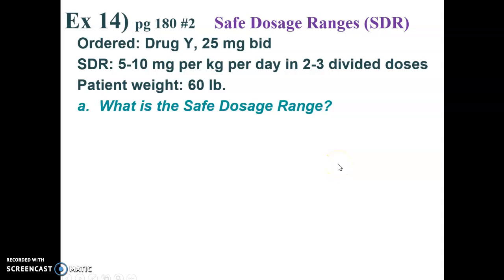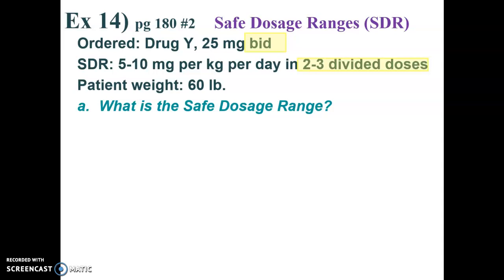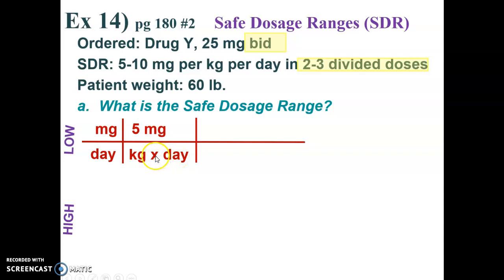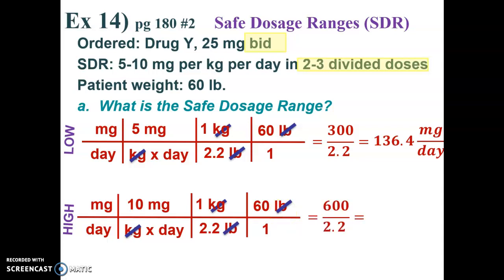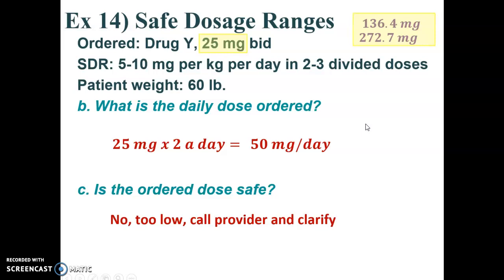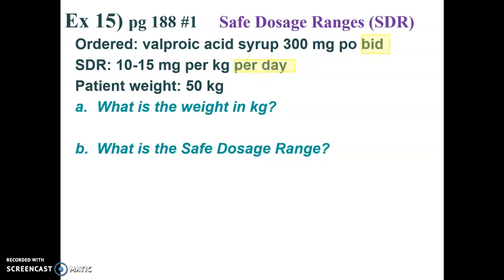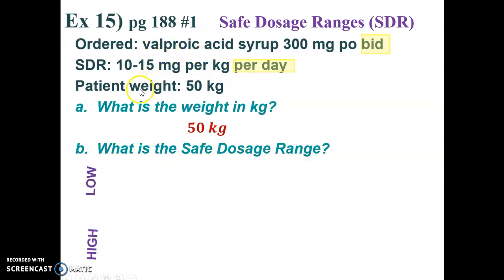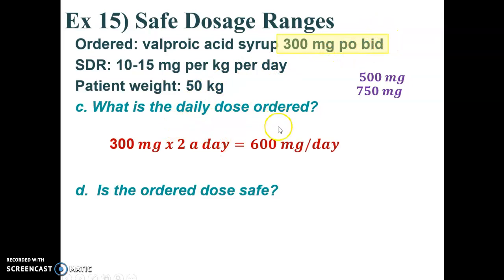MCH Ch 5 Day 2 part 2